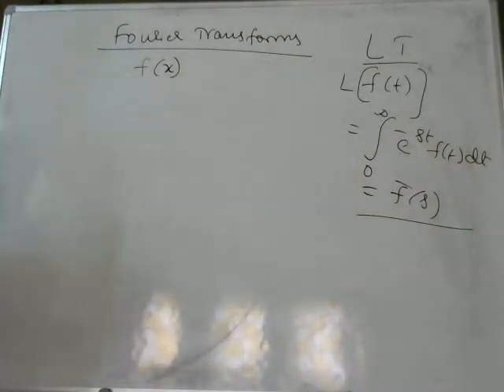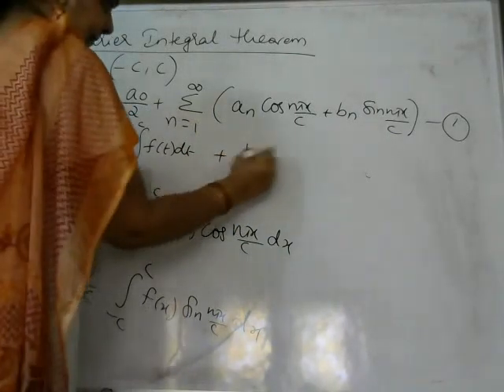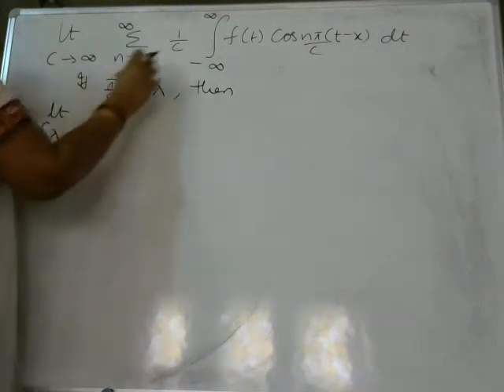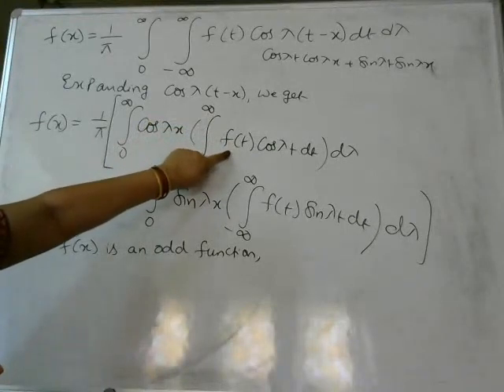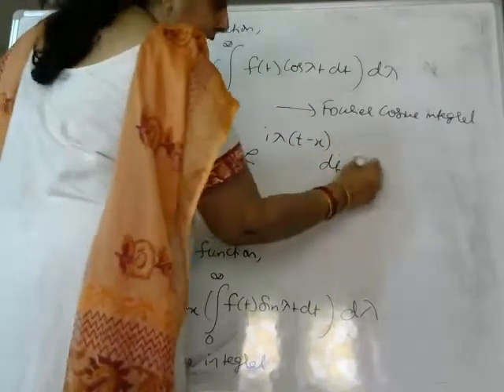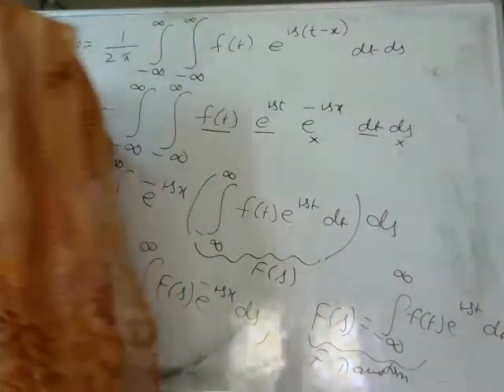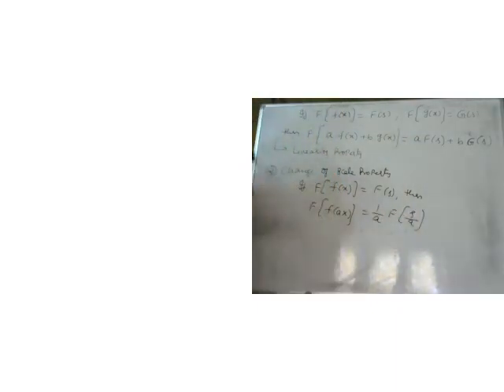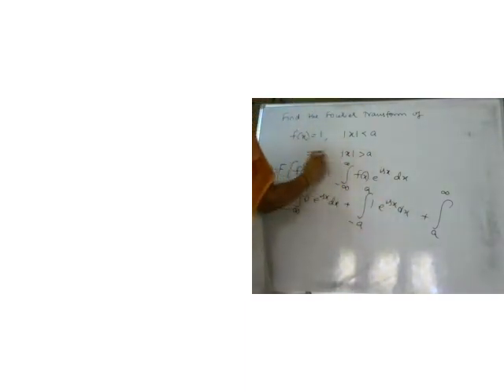Fourier Transforms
This video is related to Fourier Transforms